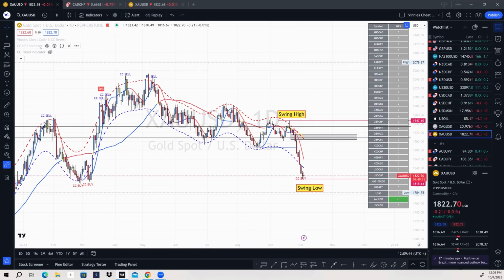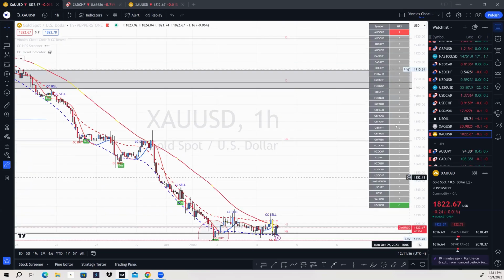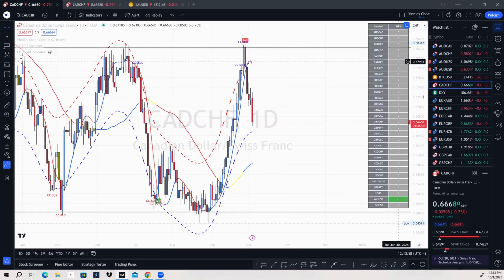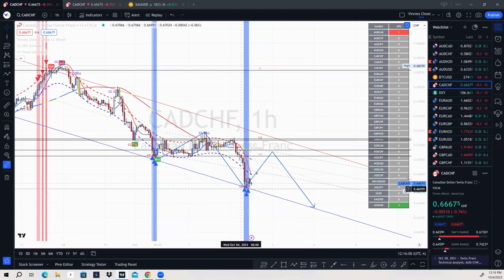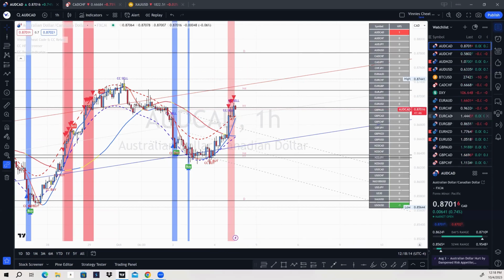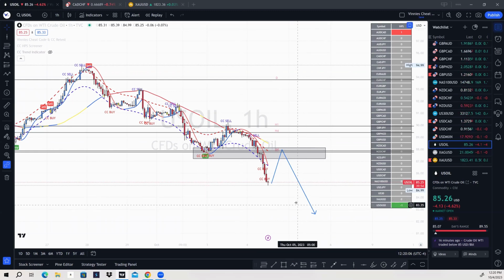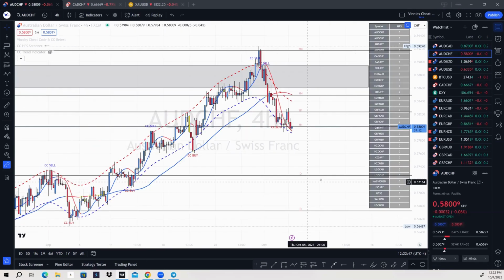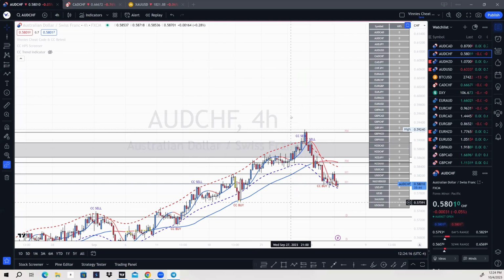Maximize Your Profits How to Effectively Use Vinnie's Trading Cheat Code System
Unlock the full potential of Vinnie's Trading System for maximum profits! In this comprehensive guide, we'll walk you through step-by-step strategies to effectively utilize Vinnie's proven methods. Learn the secrets to successful trading and elevate your financial gains. Don't miss out on this opportunity to take your trading game to the next level!